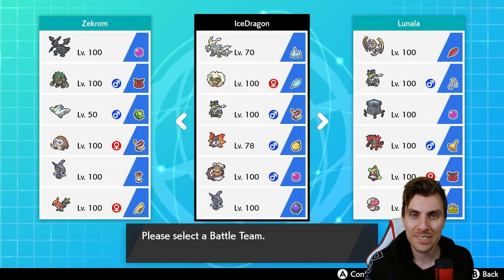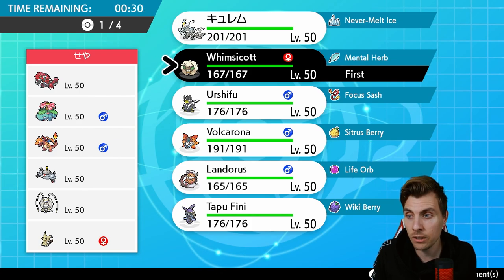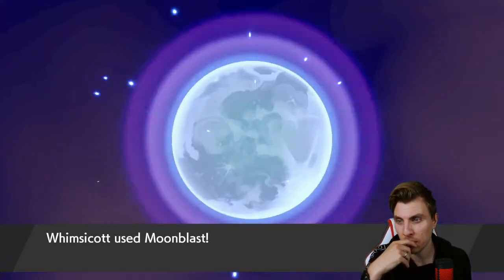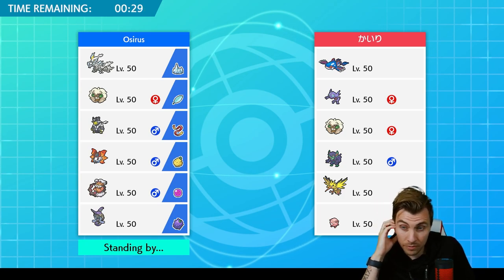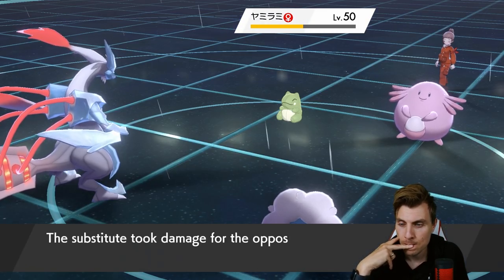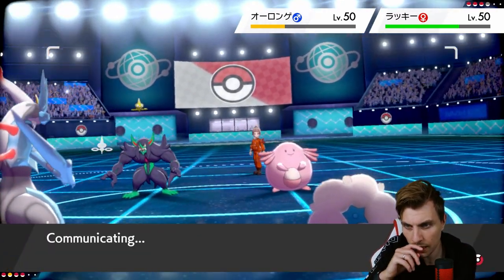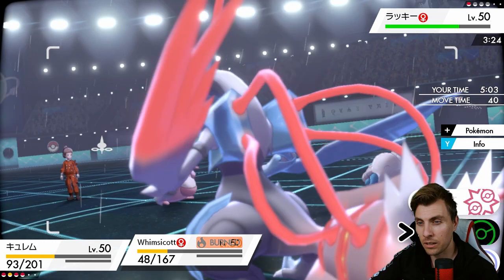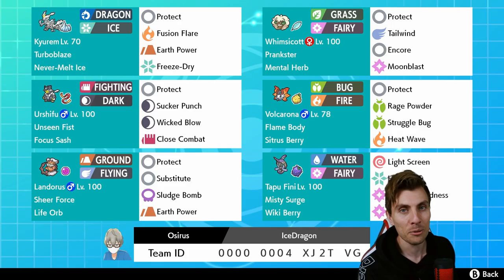SERIES 10 KYUREM WHITE TEAM VGC 2021 Competitive Pokemon Sword and Shield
Today we feature a VGC 2021 team based around Kyurem White on the VGC 2021 Ranked Ladder.  This team features Kyurem White, Whimsicott, Volcarano, Urshifu, Tapu Fini and Landorus-I. I play the team on the ranked doubles ladder playing in the Pokemon VGC 2021 series 10 Format. Rental Code Below.